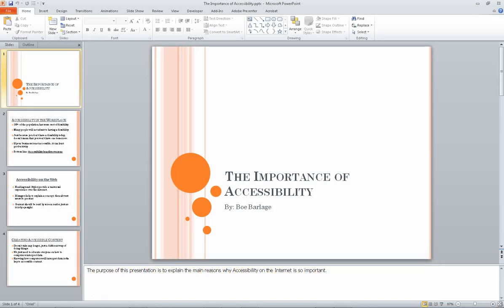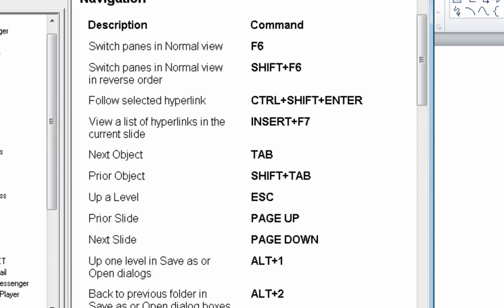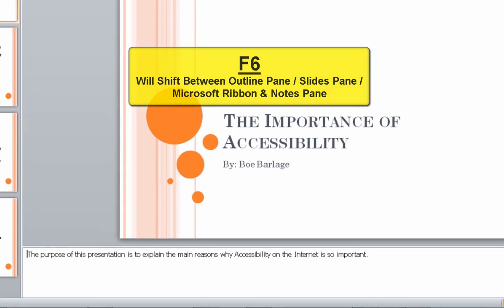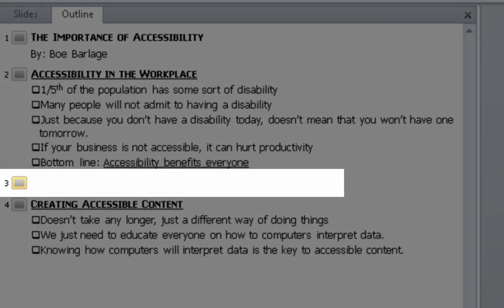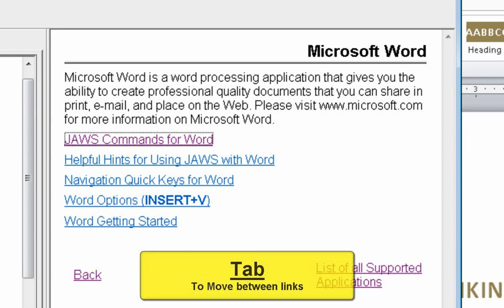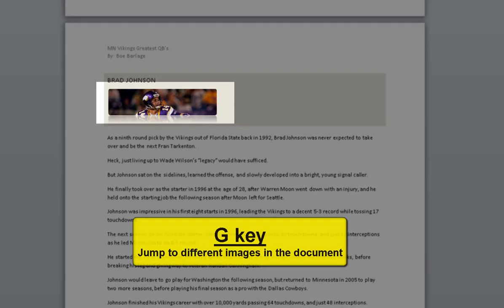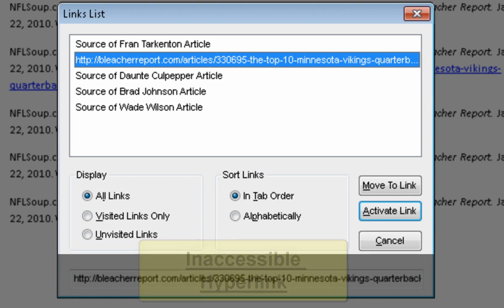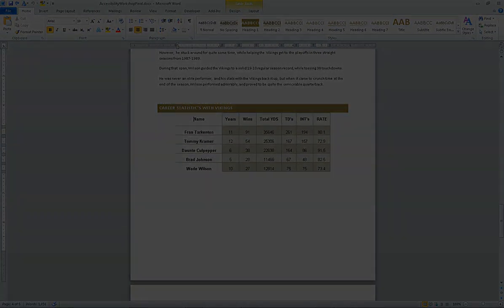Using JAWS with Microsoft PowerPoint and Word - Normandale Community College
This video will help users learn how to use the JAWS screen reader program with Microsoft PowerPoint and Microsoft Word.